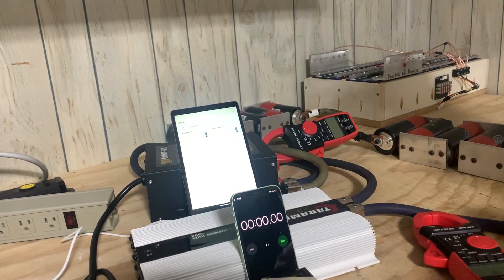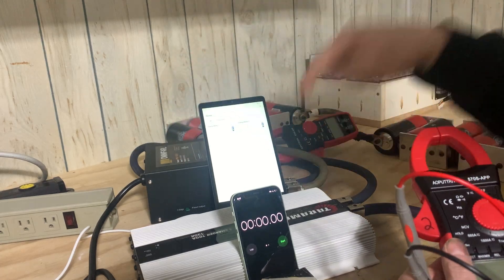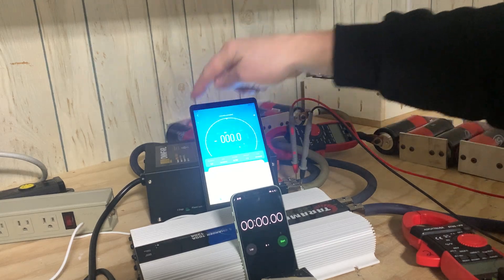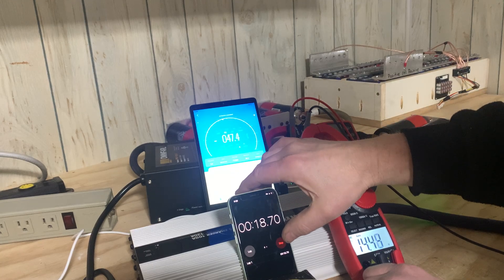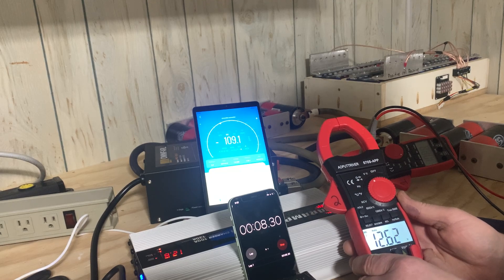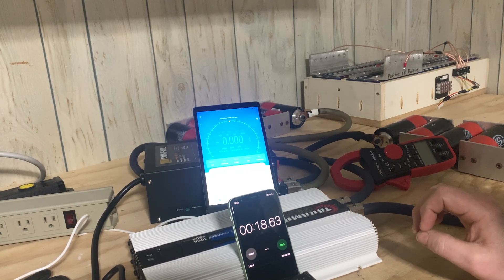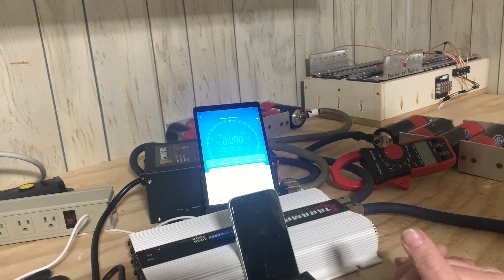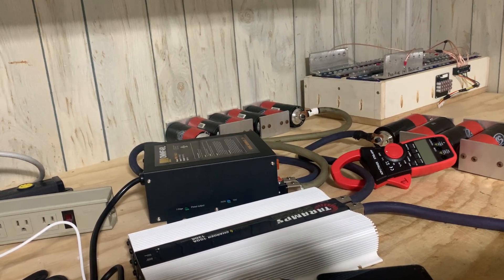Taramps 100A Smart Charger versus OMMFARL 100A Power Supply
Today we are testing a Taramps 100A Smart Charger versus an OMMFARL (Model: PM3-100LK). Both units are set to 14.54 volts DC on my voltmeter. Both units are connected to identical 500 Farads Super Cap Banks by XS Power using the 2.7V 3000F cells in a 6S configuration. Starting voltage on the cap banks are right at 10 volts. Let's see how they do charging these cap banks. Which one do you think will do better?